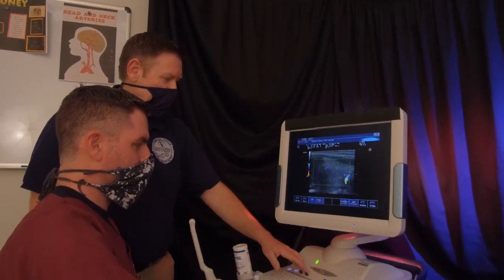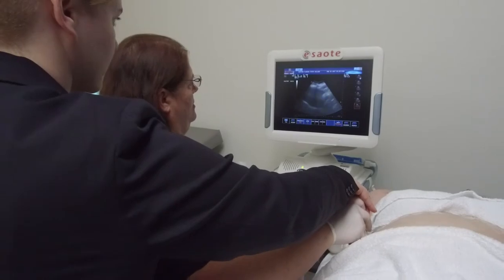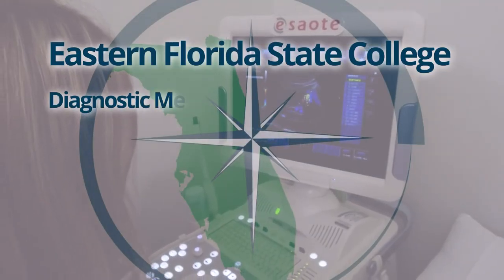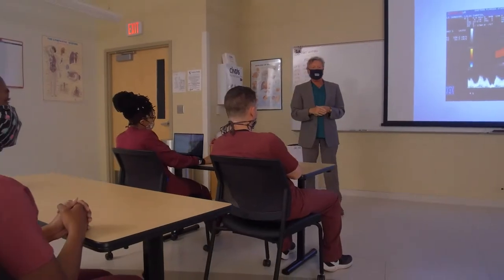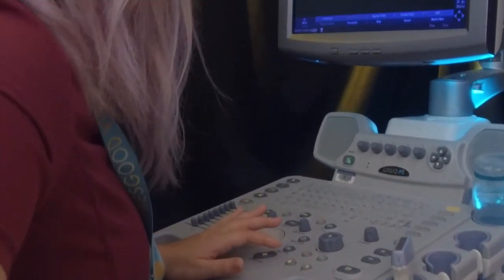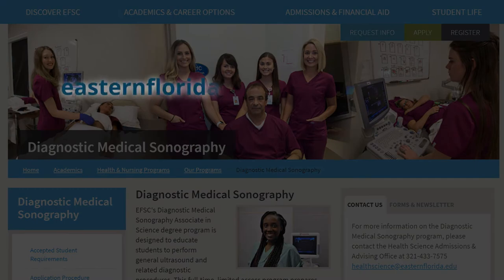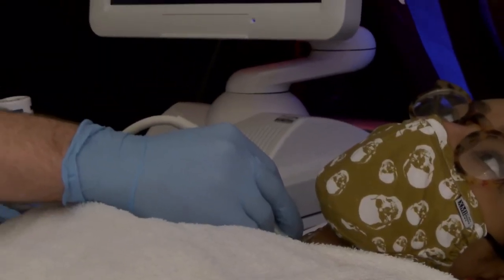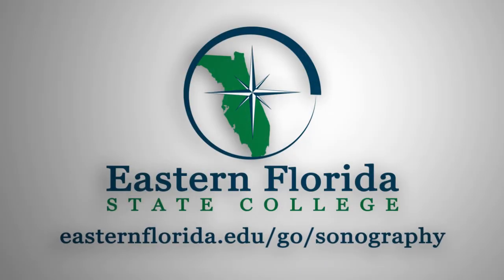EFSC - Sonography Program